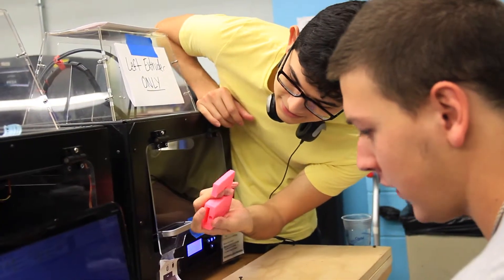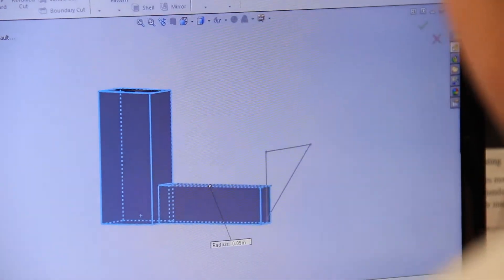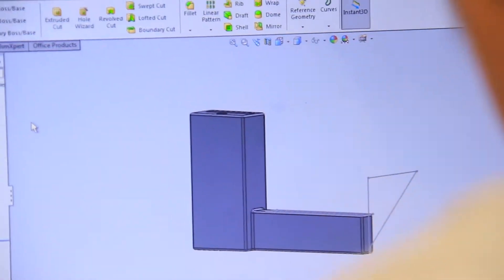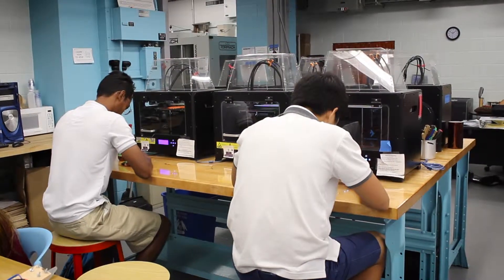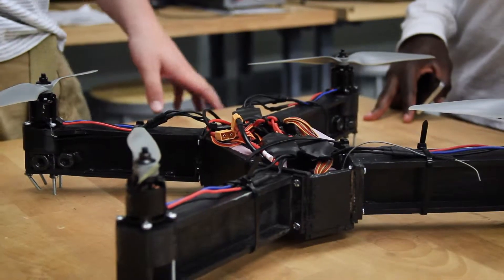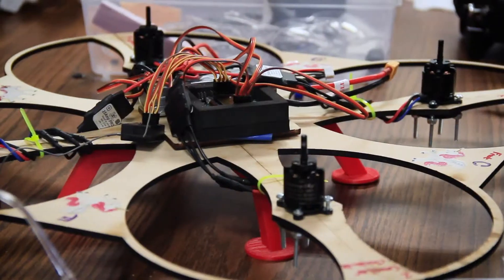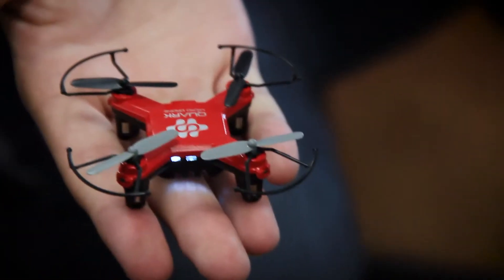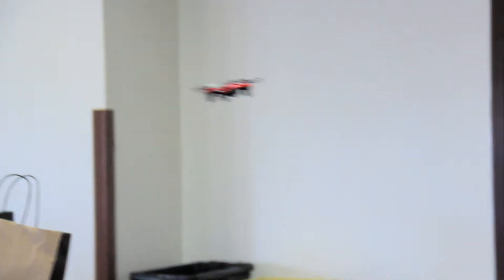Texas Summer - Dr. Richard Crawford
Engineering